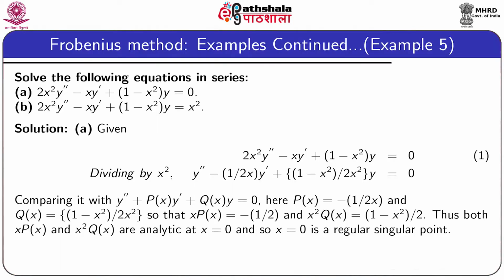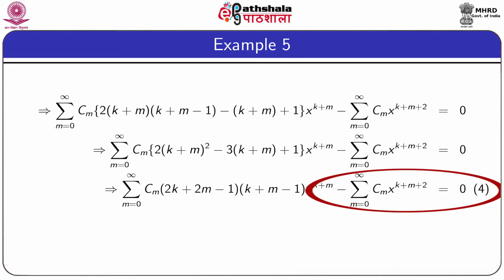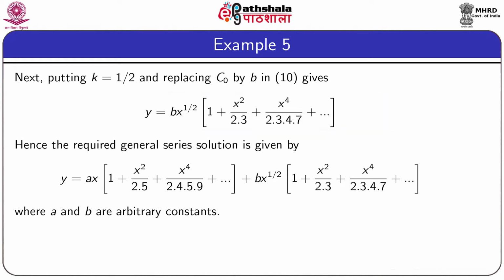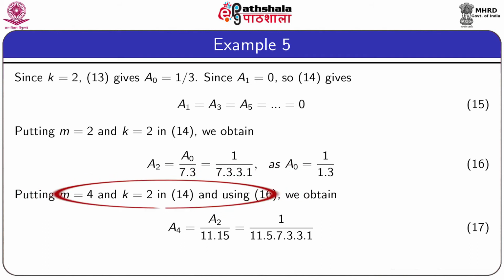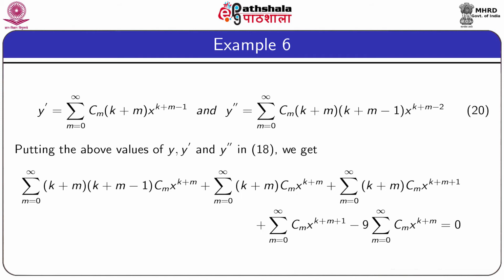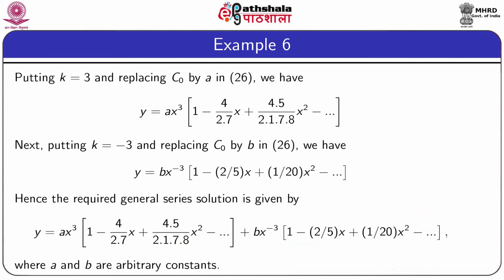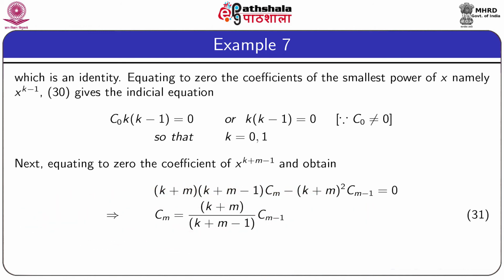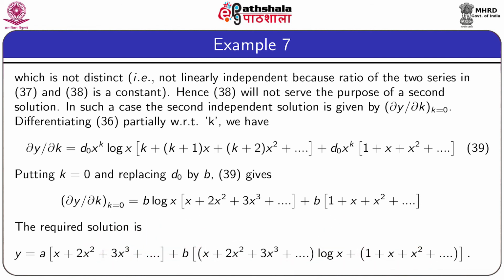M-10. Frobenius series method-III